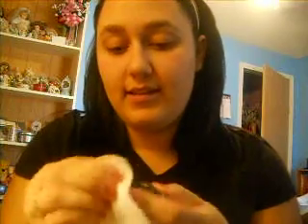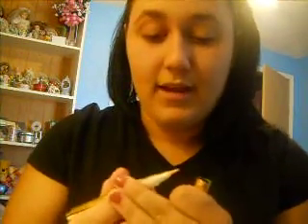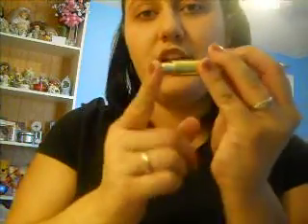TUTORIAL! FOUNDATION ROUTINE!!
This is how I do my foundation most days...This is a very full coverage routine and hides acne pretty well. It also is good for oily skin...it lasts for a very long time! Let me know what you guys want me to do a video of next!
*Loreal H.I.P. Face Primer
*Revlon Photo Ready Foundation in 003 Shell
*Neutrogena Skin Clearing Concealer
*Milani HD Concealer
*Almay Clear Complexion Pressed Powder in Light/Medium
*Covergirl Loose Powder in Translucent Light
*Maybelline Blush in Pinch O'Peach
*MAC Mineralized Skin Finish in Soft-n-Gentle for a highlight